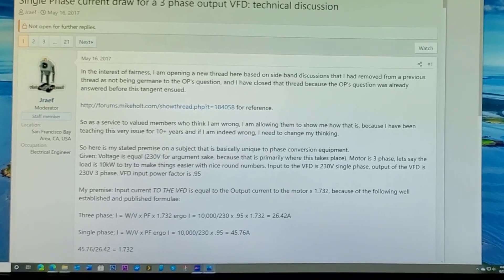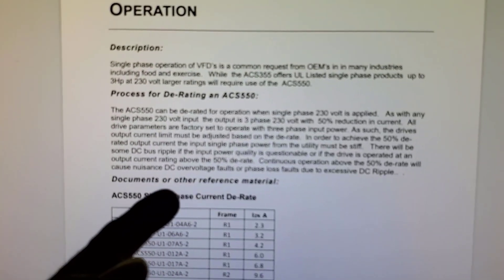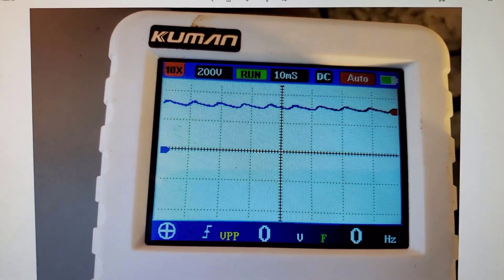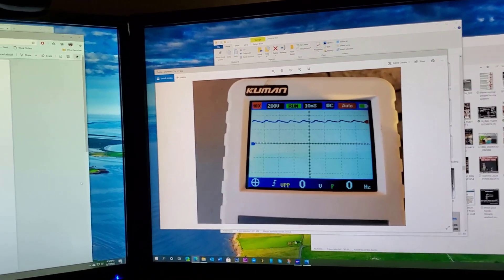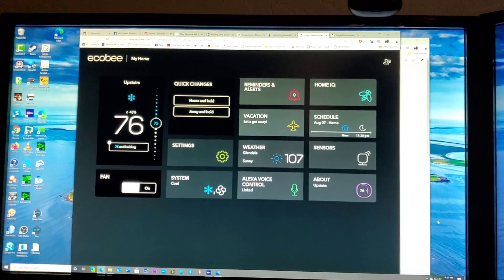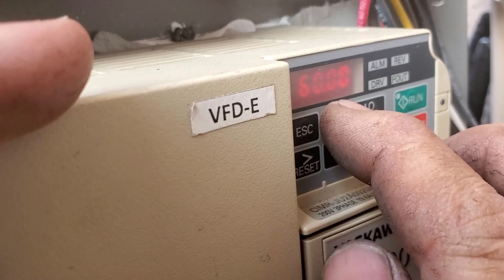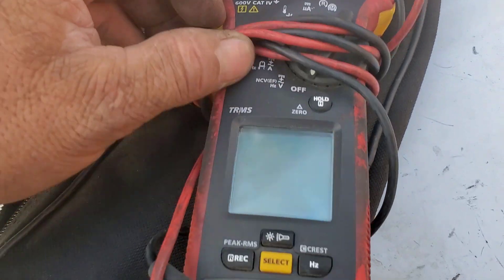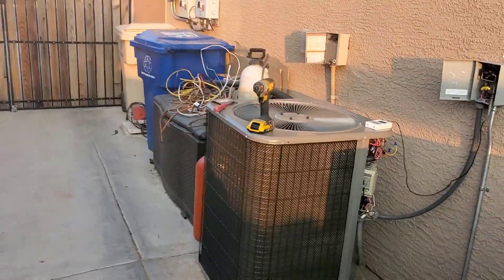My VFD + solar assisted A/C UPDATE: Amp reading research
My new DIY 3 phase partially solar powered A/C unit for my upstairs bedrooms is still working good.
Here's some information I was researching and pondering this week.
Plus some testing of the unit.